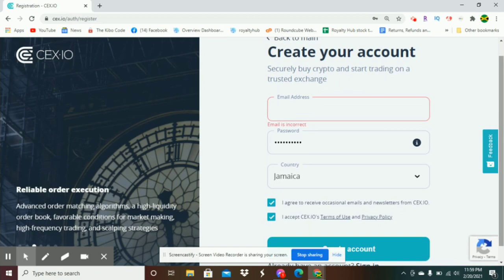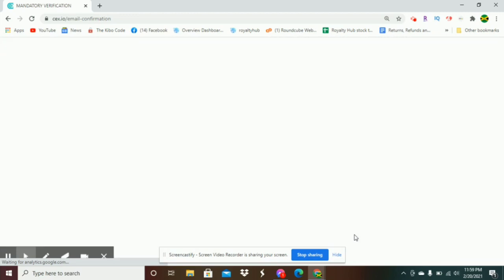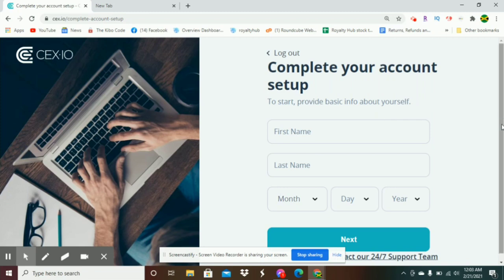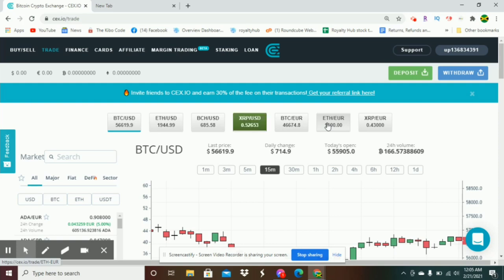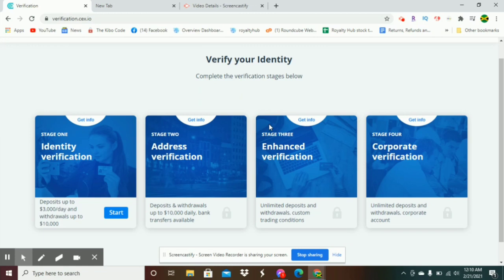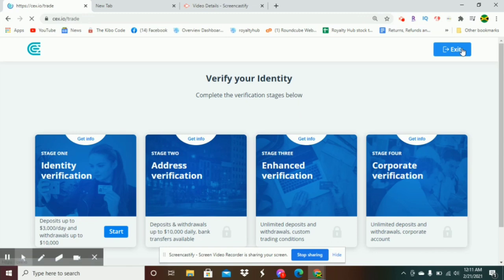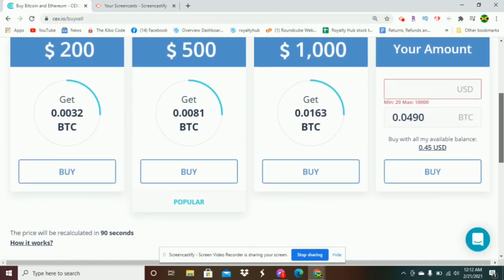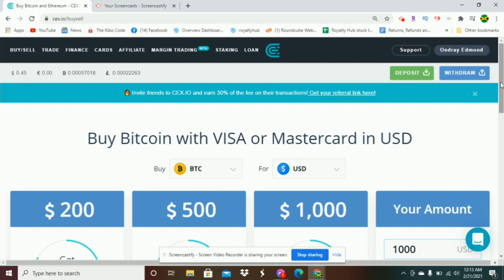How to sign up for CEX.IO